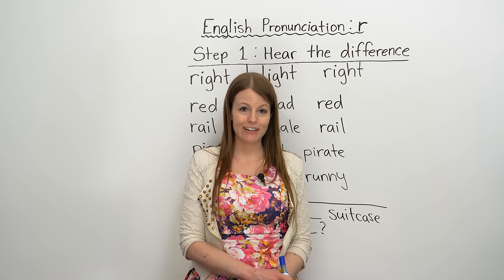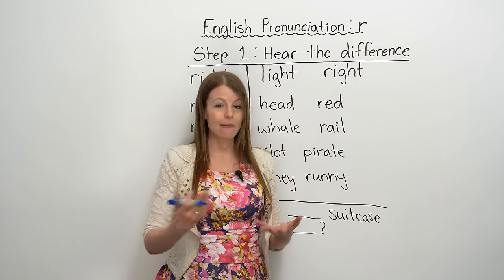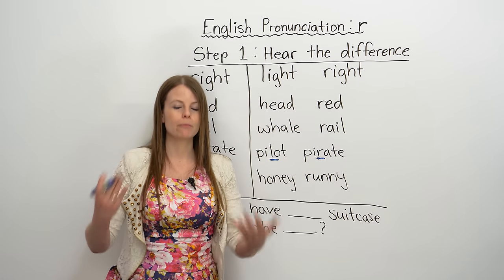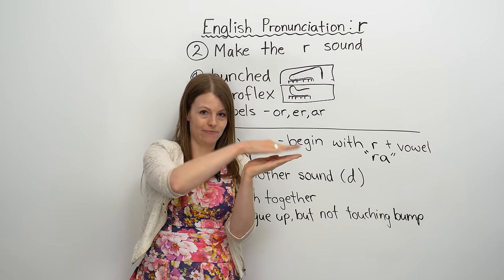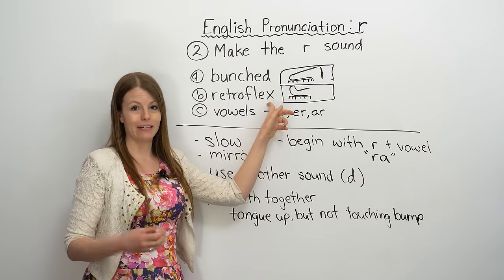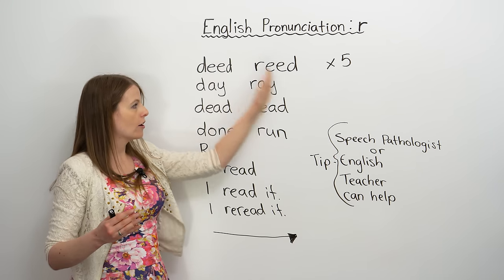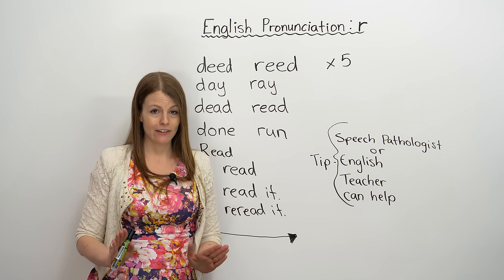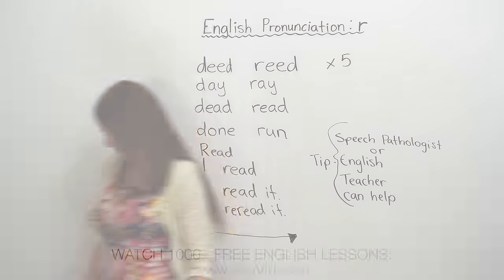How to pronounce the ‘R’ sound in English: Tips & Practice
The R sound is one of the most difficult to pronounce in English. Many students find this sound very challenging to learn because it is so different from how it sounds in their native language. In this lesson, I will teach you about how to produce the R sound, and give you tips to make it easier. Together, we will practice listening for and pronouncing the R sound in a fun activity. Did you know that there are different ways to pronounce R? Maybe one way will be easier for you!